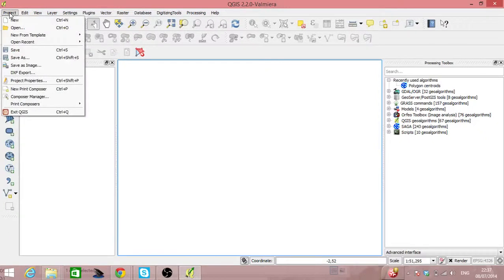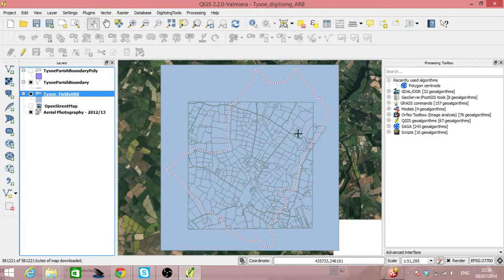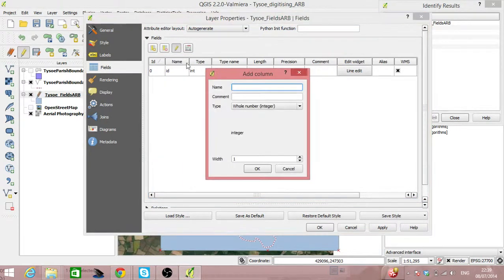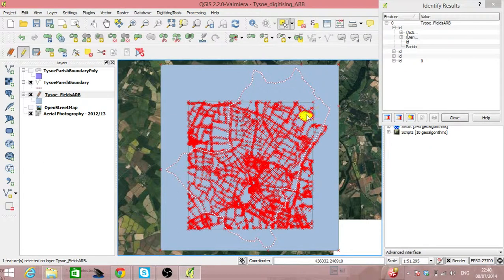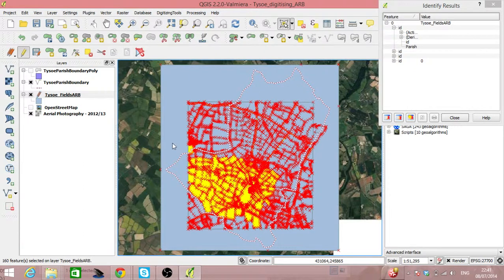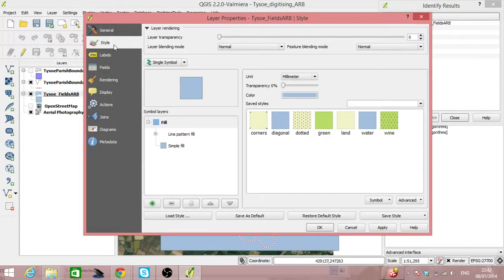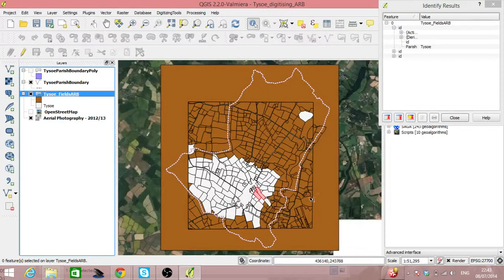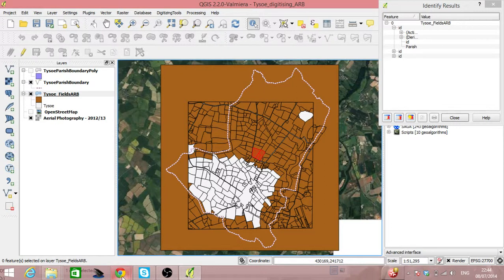QGIS 2.2: Attributes - Adding And Visualizing Attributes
Attributes provide a lot of power. They help GIS become more than visulization systems by providing data which can be used for analysis.

This video shows how attributes can be added to the digitised field boundaries. In true *here's one I prepared earlier* style you get to see the majority of digitised fields.

Created on 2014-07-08 at 21-44-15